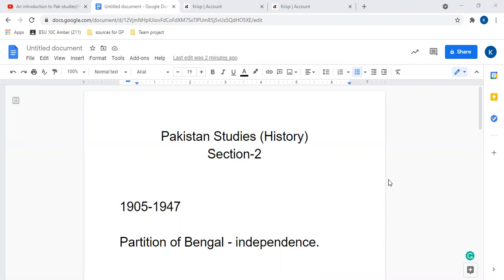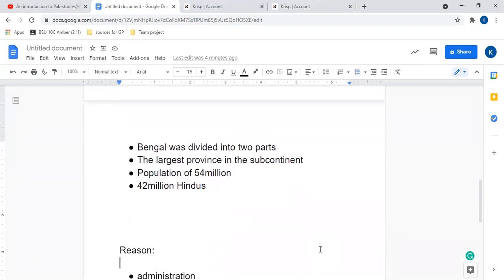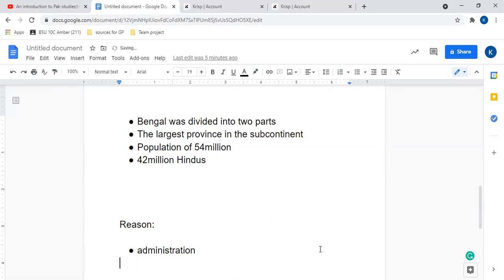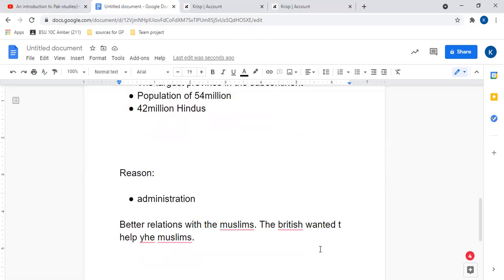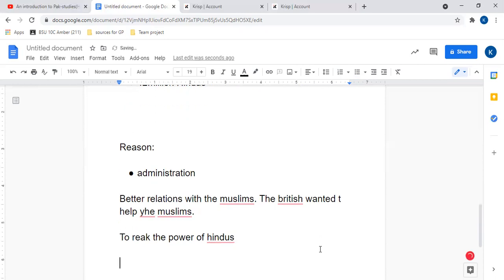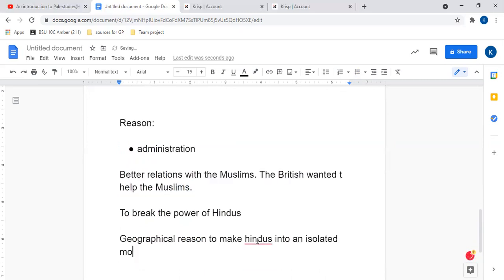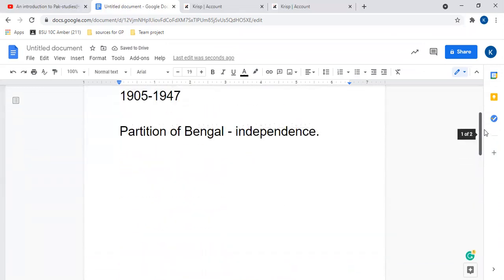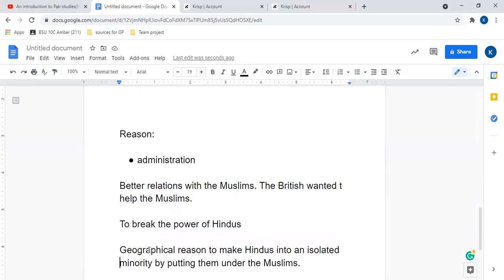Pakistan studies(History) section-2, The partition of Bengal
Today will be taking a look at section-2, starting with the partition of Bengal.